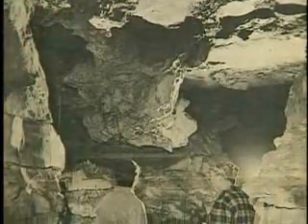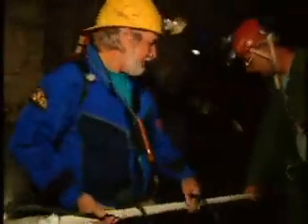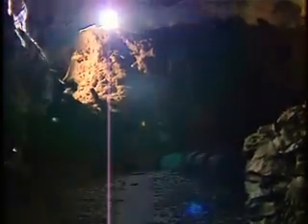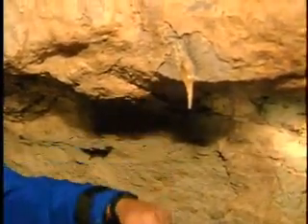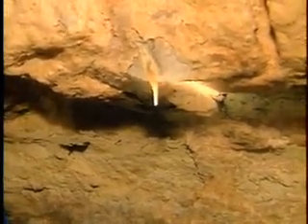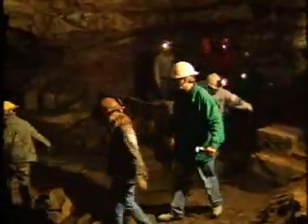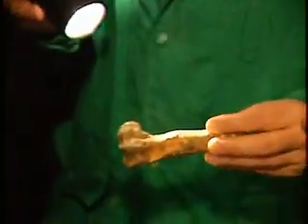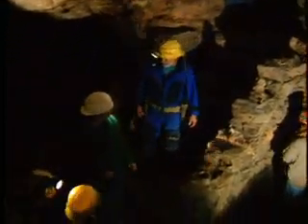Cherokee Cave | Living St. Louis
Living St. Louis Producer Jim Kirchherr goes underground for a rare tour of the Cherokee Cave. Located in South St. Louis, under the old Lemp Brewery, these caves were at one time used to store the Lemp beer. And back in the 1880s, this wealthy family added a swimming pool and performance stage to the cave for their personal use. Since then, most of the cave's entrances have been sealed shut, but paleontologists continue to do research on the fossils and bones that remain.